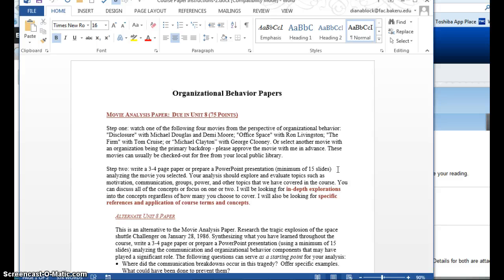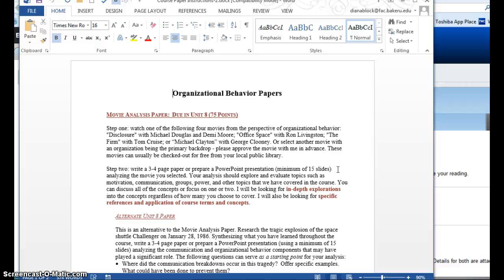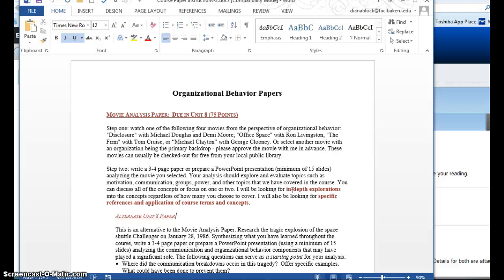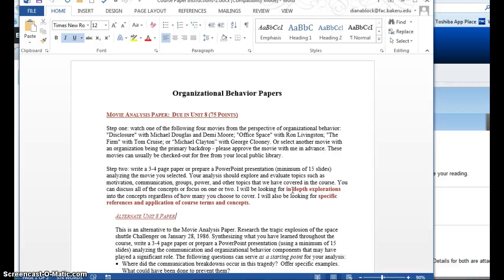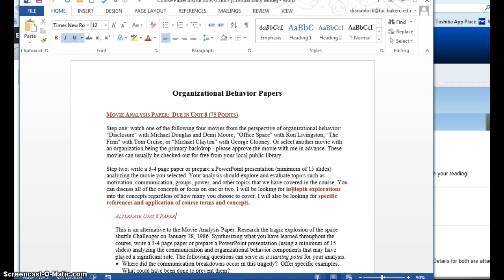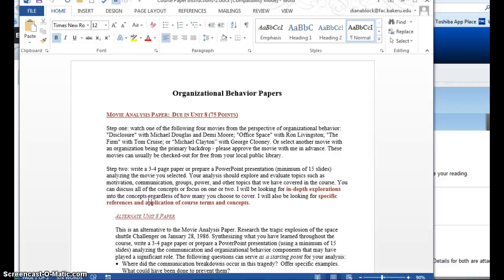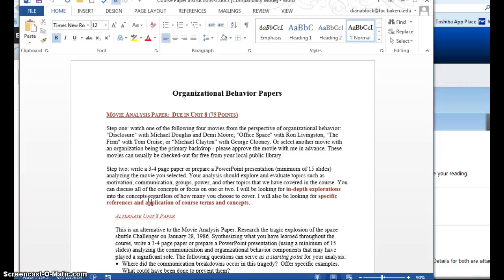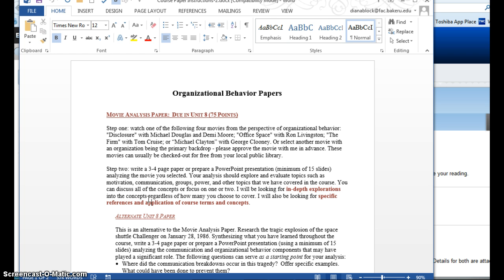BS 311 Week 8 Spring 2014